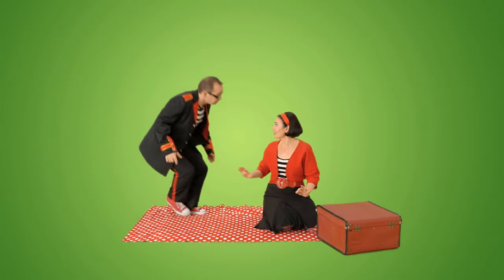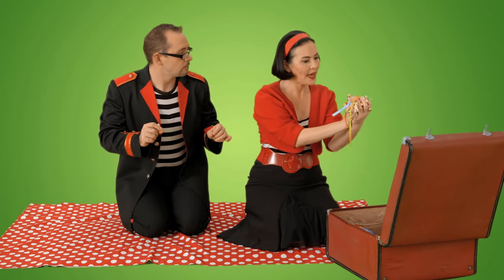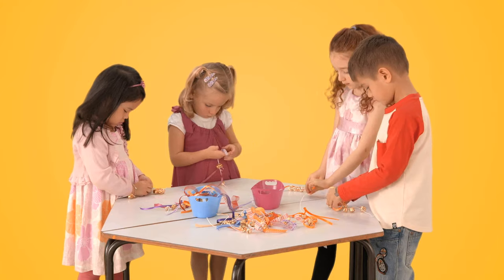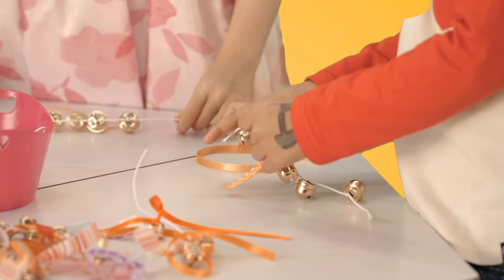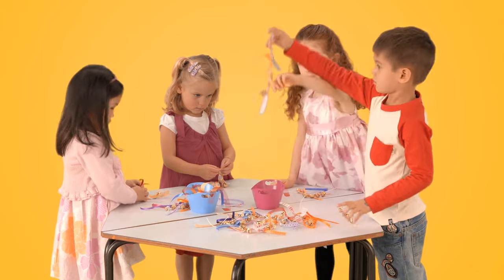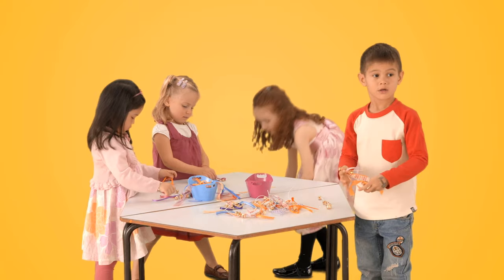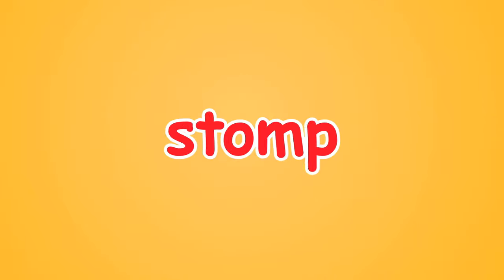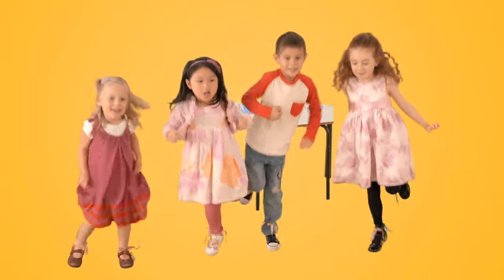Ankle bells and Klezmer music | Kid's music | Mini Episodes | Lah-Lah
Help Lah-Lah and Buzz guess which homemade musical instrument the Make It, Play It kids are making.  Or Get The Groove with Lah-Lah's Big Live Band.

We are posting a new video at the end of each week.  to stay up to date!
Lah-Lah x

Other Lah-Lah clips  you may like to watch...